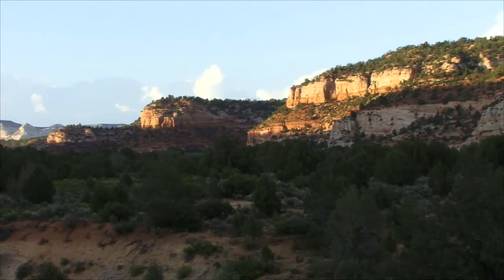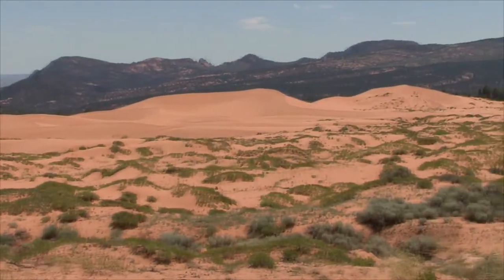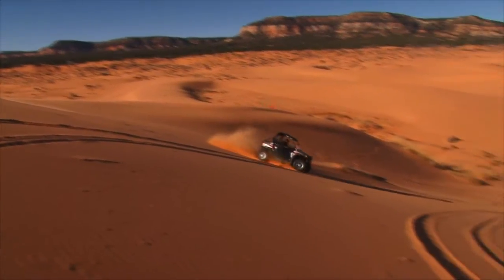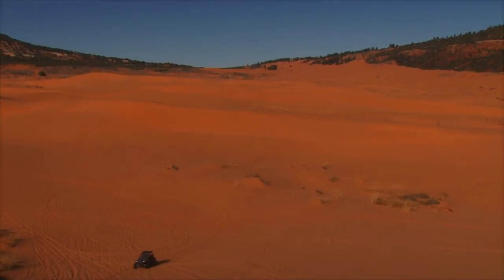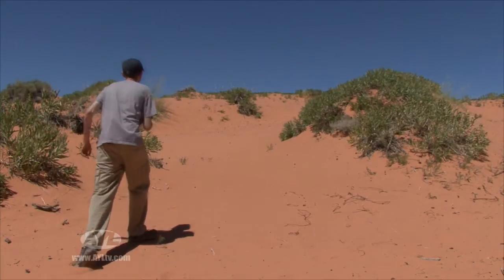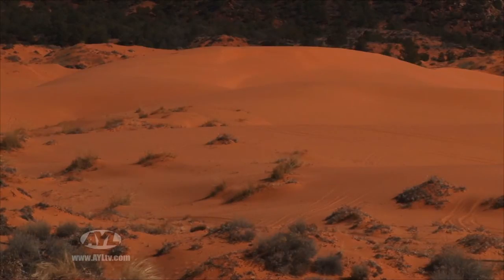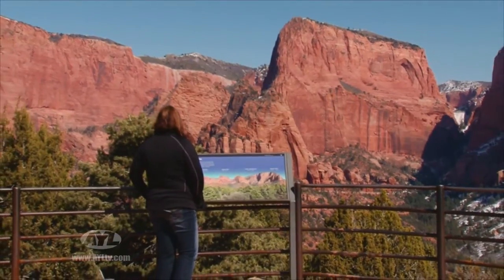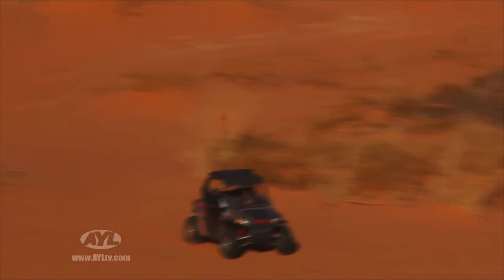Coral Pink Sand Dunes State Park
Steven heads south and takes a look at the Coral Pink Sand Dunes State Park. There is a plethora of colors and beauty to be found there. It is unique in that it is always changing. We explain why.

2469 E. 7000 S. Suite 110
Salt Lake City, Utah 84121